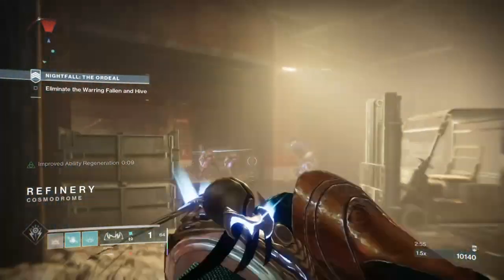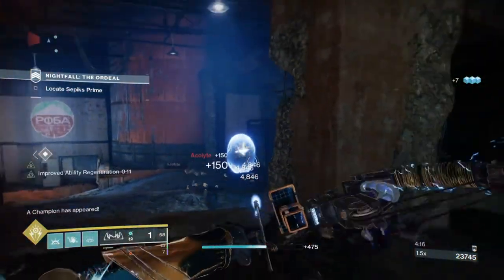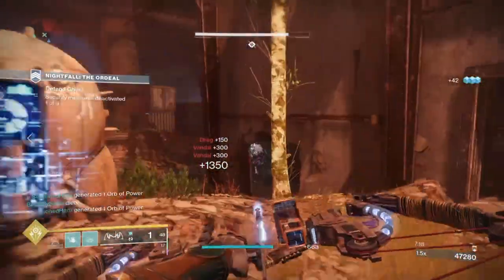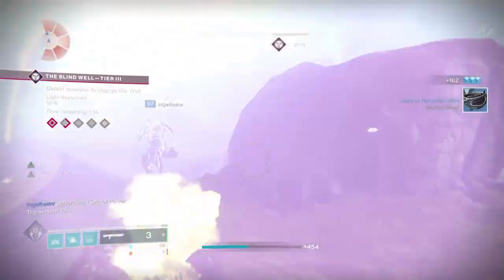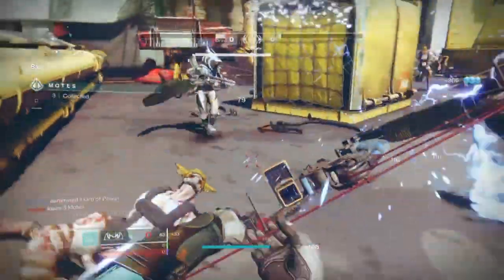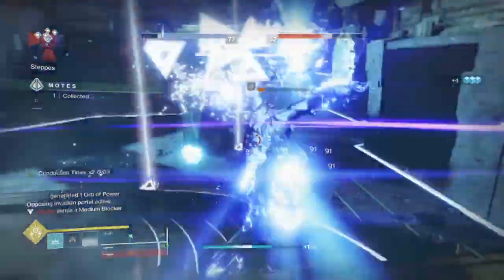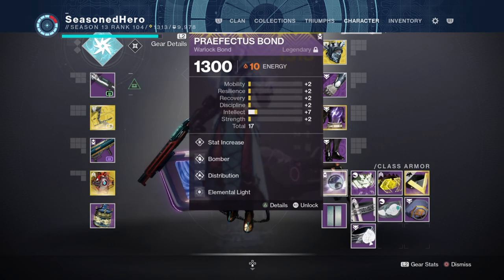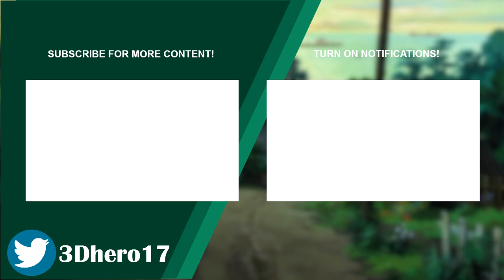Crown of The Stormcaller Ghoul (AMAZING ARC ELEMENTAL WELL CLEARER!) PvE Warlock Build - Destiny 2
The best crowd clearing build for Warlocks is a pretty simple setup that anyone can create through the use of Stormcaller subclass, crown of tempest and trinity ghoul. But what happens when you add in Elemental well mods to the mix? You get a very fast ability running damaging dealing arc build that is beyond fun to play with.

00:00 Intro
01:34 Subclass Pick
04:18 Primary, Secondary & Heavy Best Pick
06:48 Stats Breakdown
09:29 Mods Usage
09:55 Pros, Cons and How the Build Best Plays

Enjoy :D